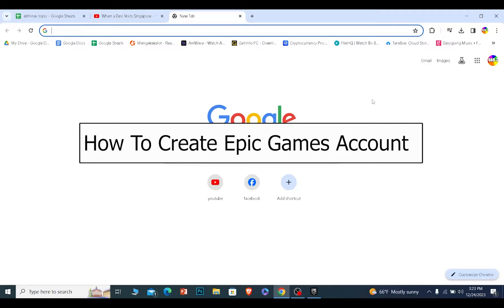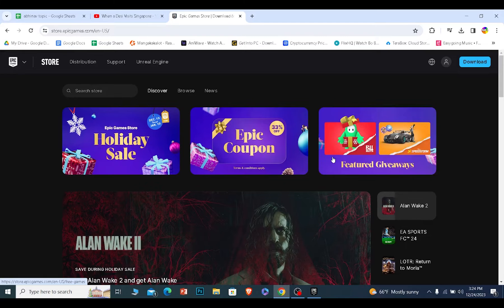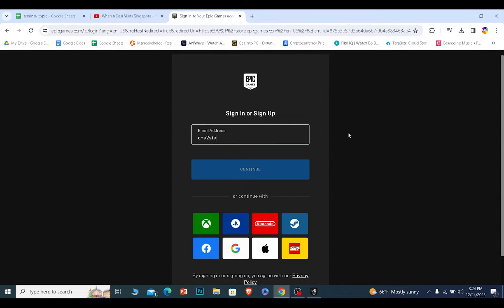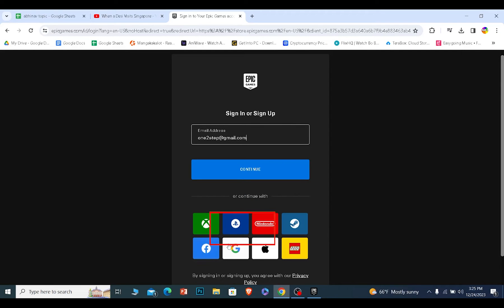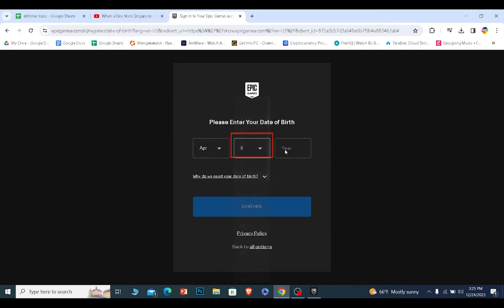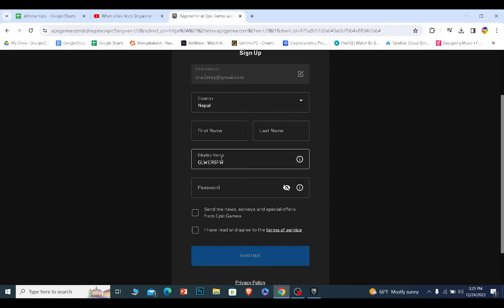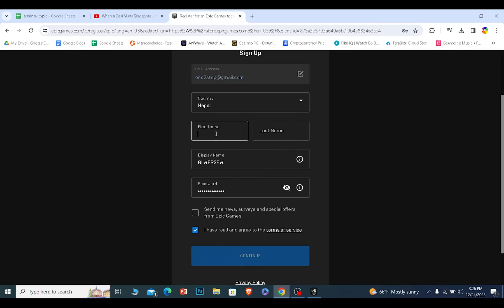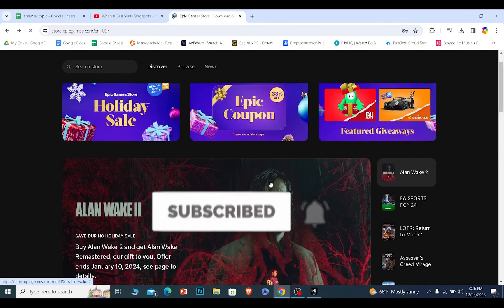How to Create an Epic Games Account (Quick & Easy!) | Epic Games Sign Up (2024)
Confused about how to create Epic Games account? This video explains the exact steps on how to make an Epic Games Account. Make sure you watch the video till the end to learn it in much detail.